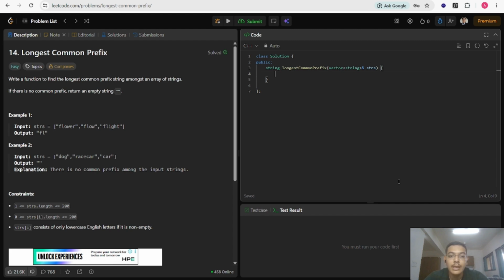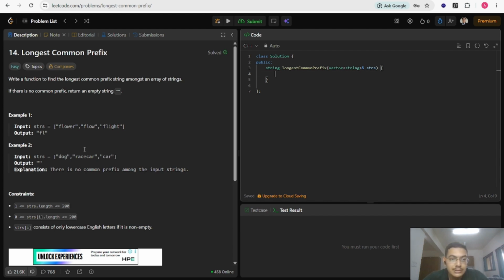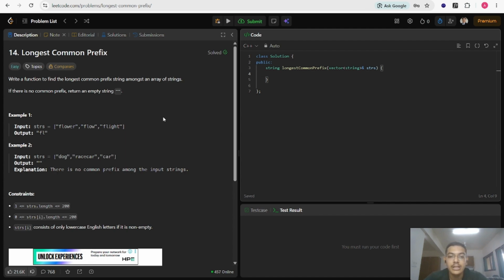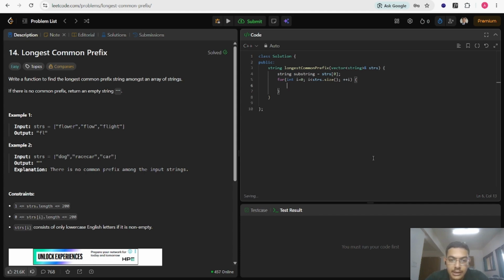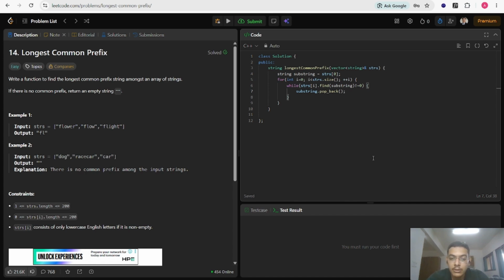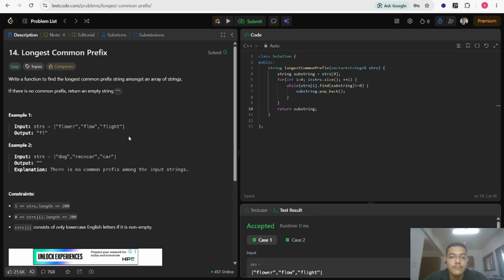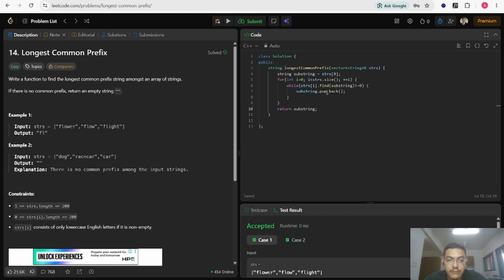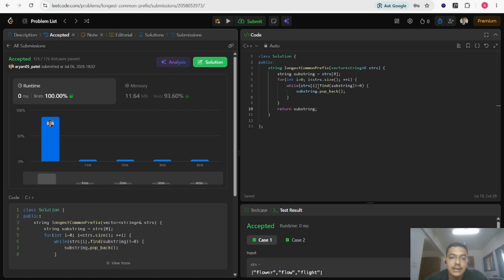LeetCode 14 | Longest Common Prefix | C++ Solution | Easy | Optimal Approach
In this video, I solve the "Longest Common Prefix" LeetCode problem using C++ and explain it step by step in an interview-focused way.

✅ What you'll learn in this video:

• Understanding the Longest Common Prefix problem
• Comparing multiple strings efficiently
• Character-by-character prefix matching
• Handling strings of different lengths
• Brute Force Thinking Process
• Optimized horizontal scanning approach
• Writing clean and beginner-friendly C++ code
• Common edge cases in string manipulation problems

📌 Difficulty: Easy
📌 Concepts Used: Strings, String Matching, Horizontal Scanning, Character Comparison